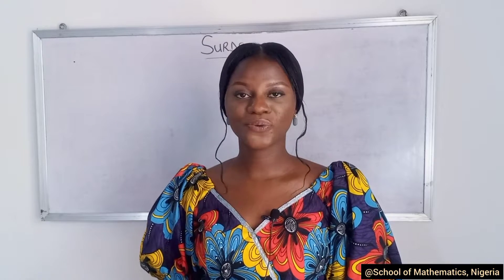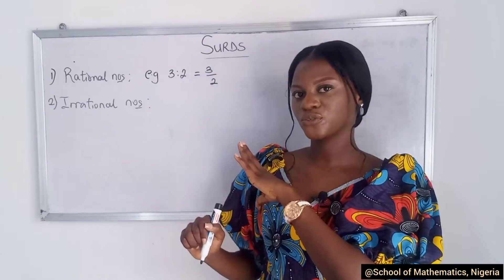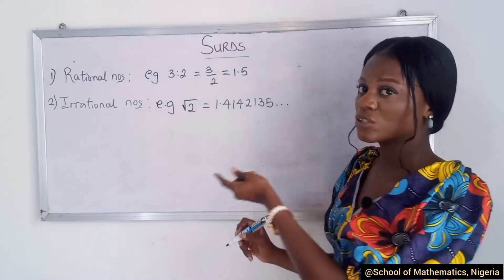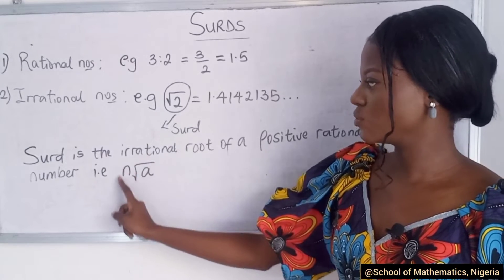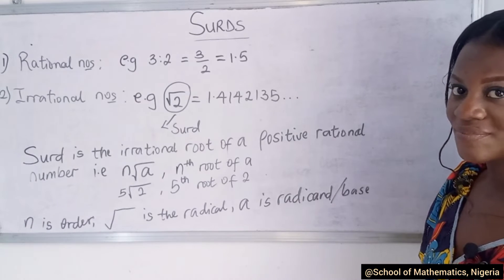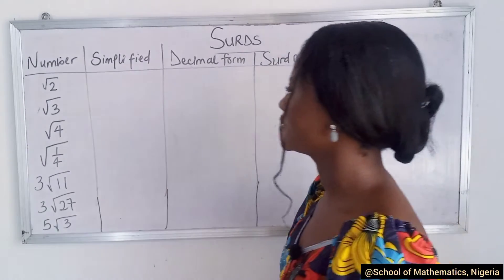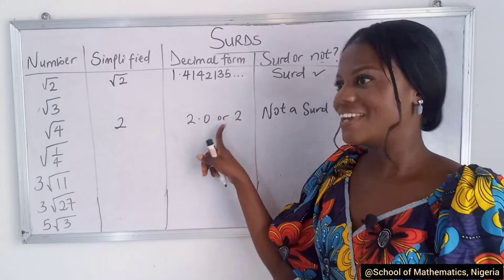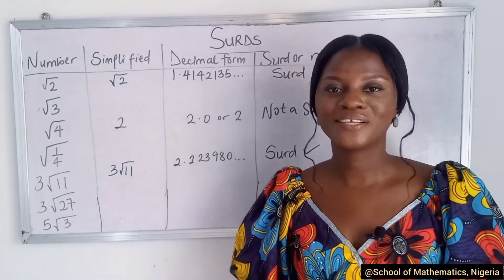SURDS IN MATHEMATICS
Numbers that are irrational and cannot be represented in the form of fractions or as recurring decimal numbers are known as surds.

In this video and the next one, you will be learning about the definition of surds, the basic rules of the surds, some solved example problems, and the frequently asked questions related to surds.

DEFINITION OF A Rational Numbers.

A number is described as rational if it can be written as a fraction (one integer divided by another integer) and it gives an exact value.
The decimal form of a rational number is either a terminating or a recurring decimal. Examples of rational numbers are 17, -3 and 12.4.

DEFINITION OF Irrational Numbers.

A number is irrational if it is not rational. The decimal form of an irrational number does not terminate or recur. Examples of irrational numbers are
π
 = 3.14159… and √2 = 1.414213...

In Conclusion,

A surd is an expression that includes a square root, cube root or other root symbol. Surds are used to write irrational numbers precisely – because the decimals of irrational numbers do not terminate or recur, they cannot be written exactly in decimal form.